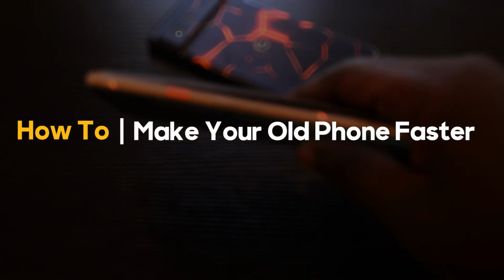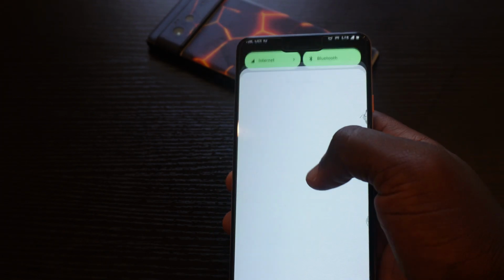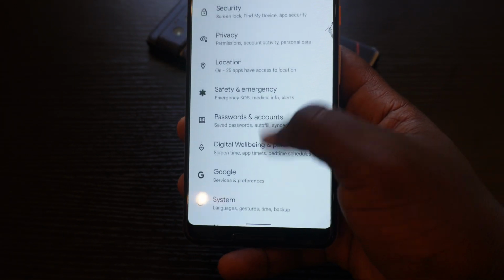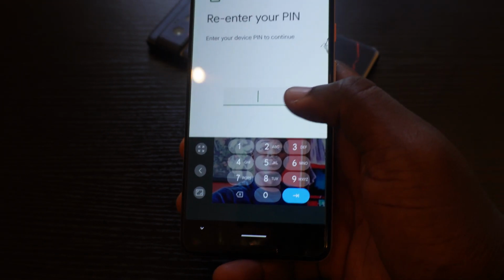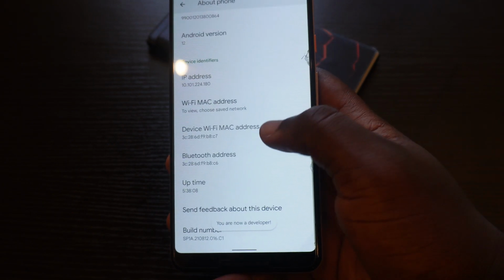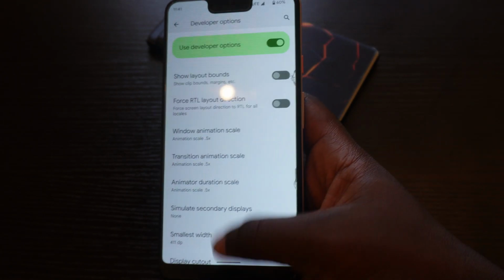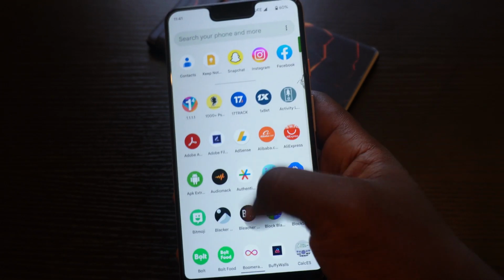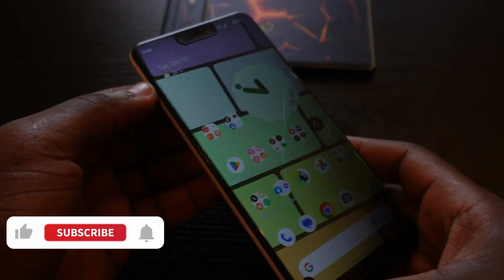How To Make Any Android Phone Very Fast (2023)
In this video i'll show you how you will make your old android phone run super fast like a new one.